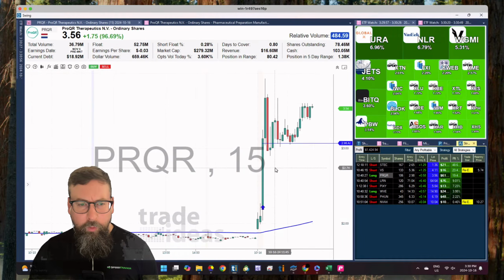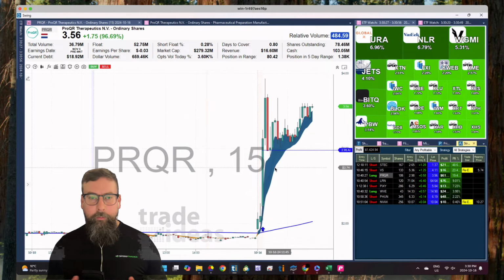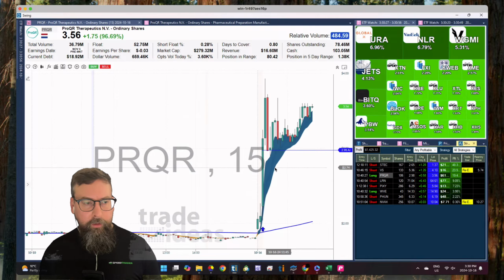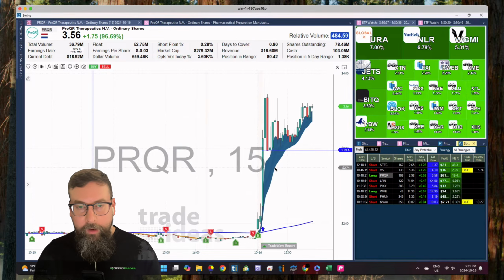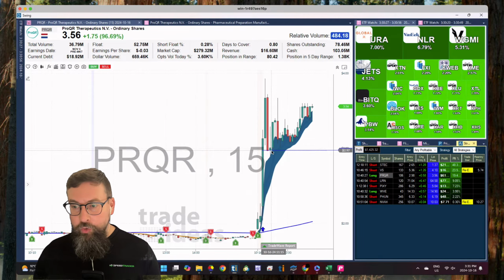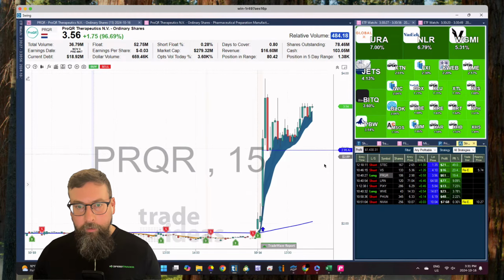Combining TI Wave With the Trade-Ideas AI for Better Day trades